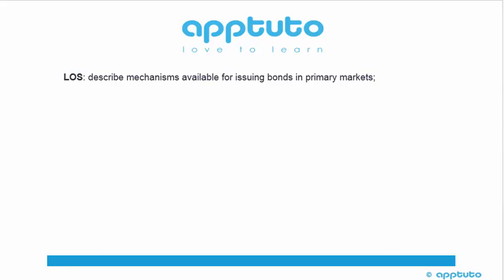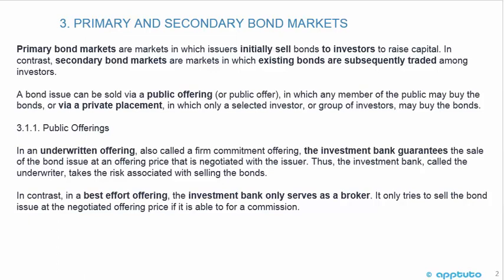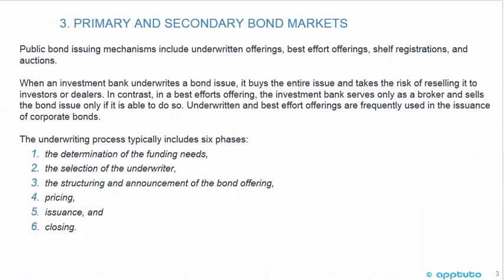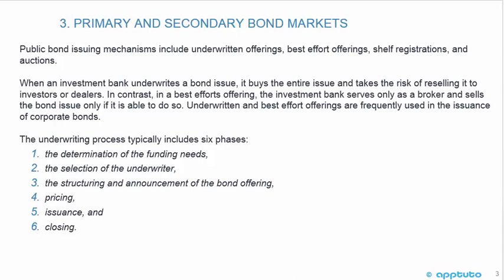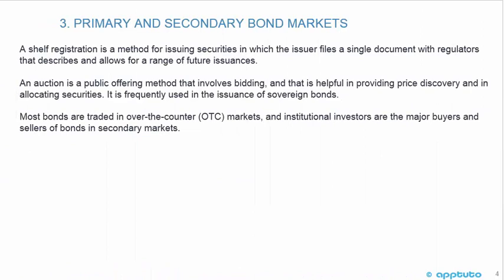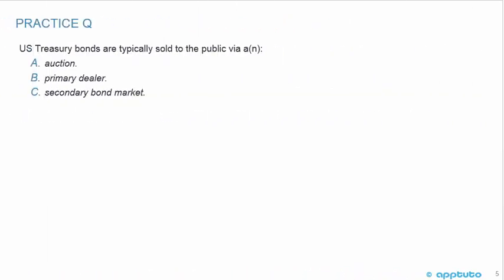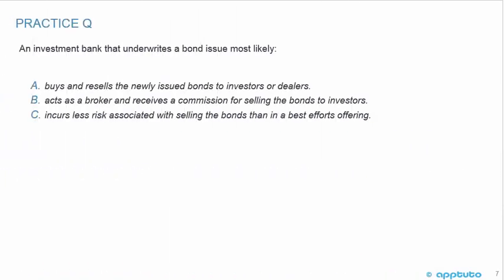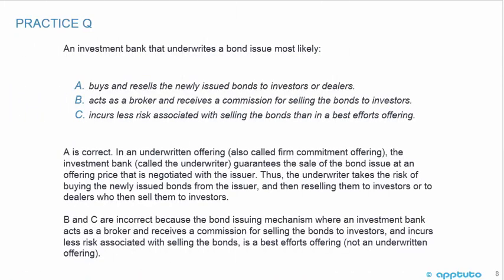describe mechanisms available for issuing bonds in primary markets;